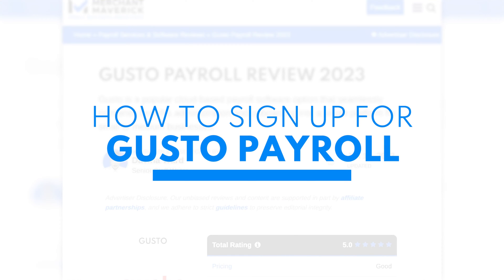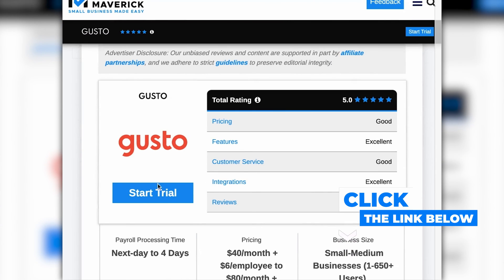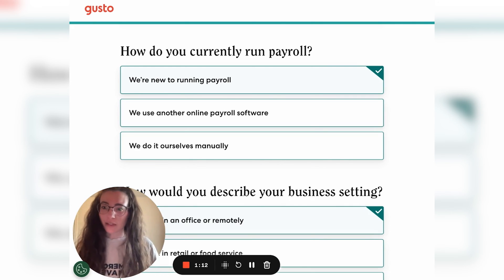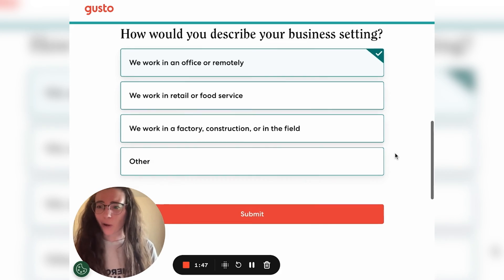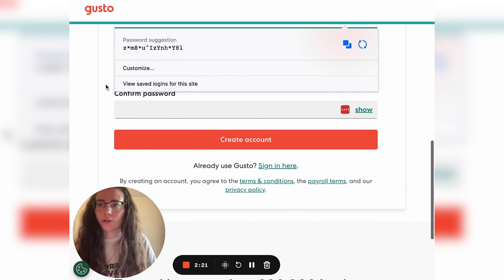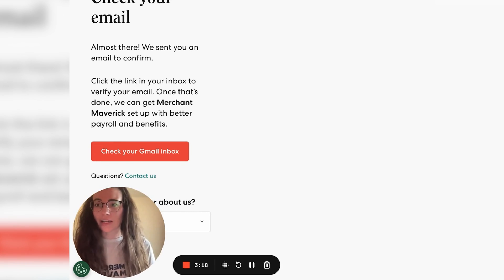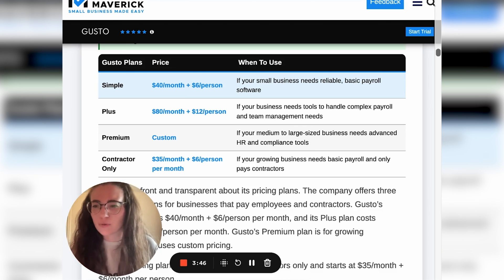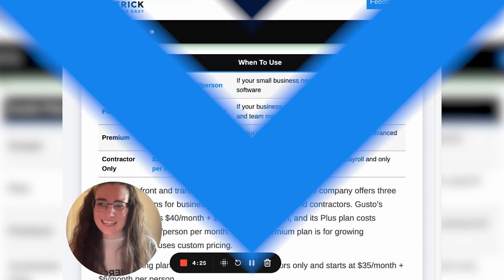How To Sign Up For Gusto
Ready to sign up for Gusto? 💪 Gusto is an easy-to-use, affordable payroll software for small businesses. The sign-up process is simple, straightforward, and takes less than 5 minutes. Here's a full step-by-step walkthrough of how to sign up for Gusto payroll. 🌟 You can sign-up & get started with Gusto

⏱️TIMESTAMPS:
00:00 - Intro
00:40 - Step 1: How many employees do you have?
00:56 - Step 2: How do you currently run your payroll?
01:17 - Step 3: Describe your business setting
01:41 - Step 4: Create your account
02:15 - Step 5: Verify your email address
02:44 - Gusto payroll pricing plans
03:32 - Outro

📹VIDEO CREDITS:
Video editing: Ryon Hinson